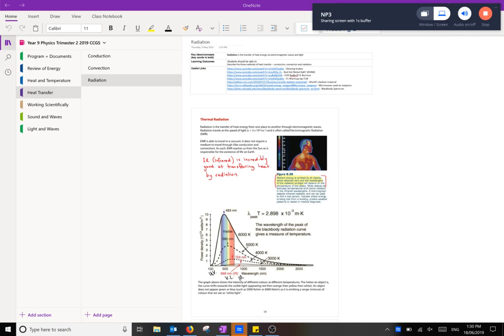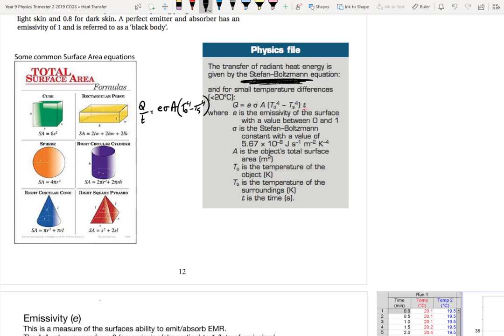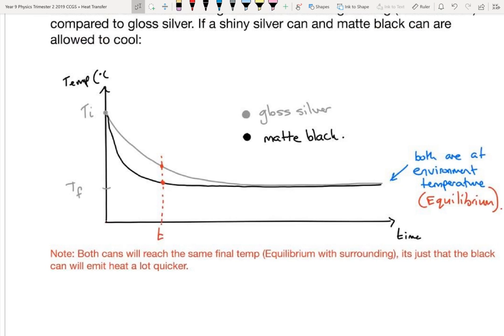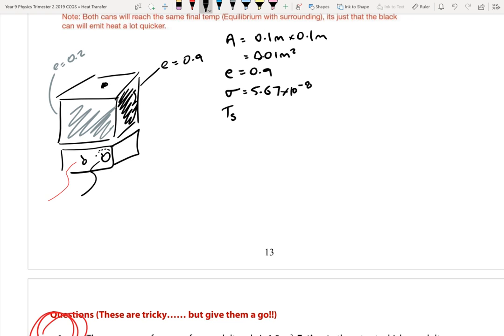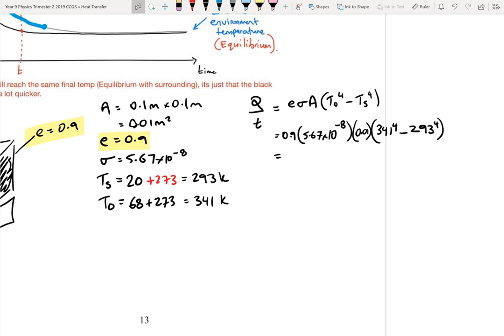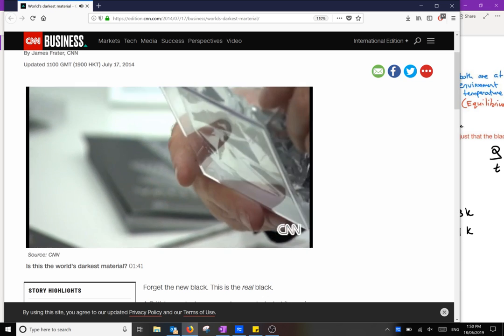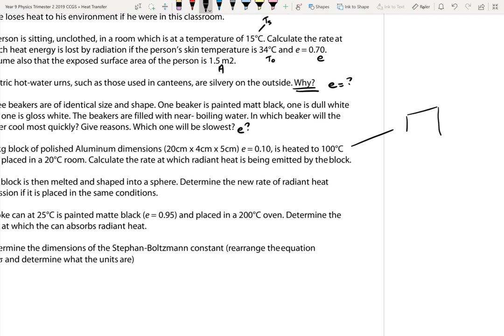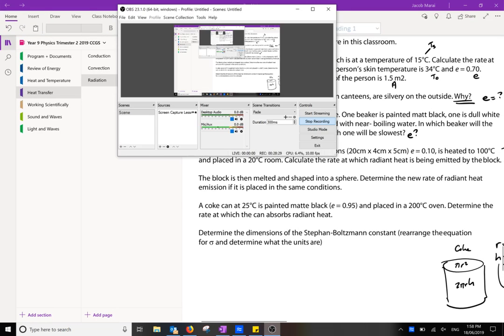Year 9 Physics Radiation and Heat Transfer